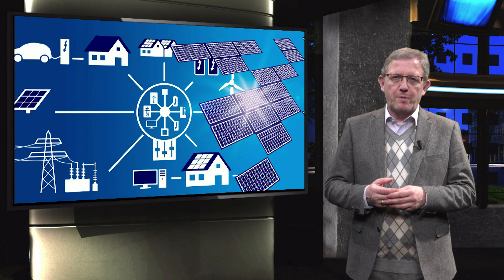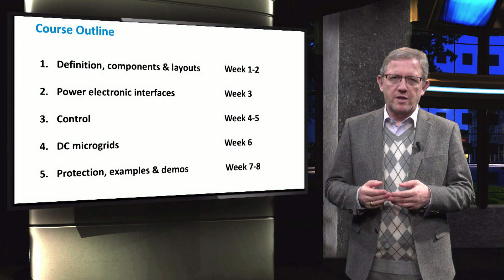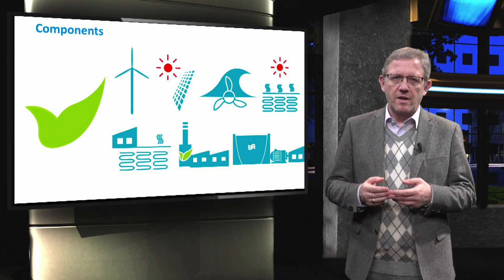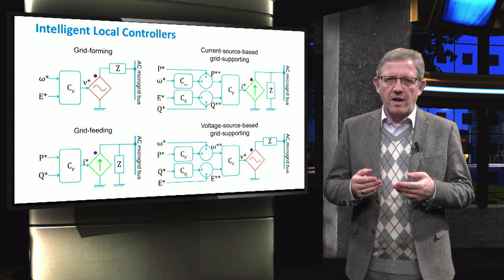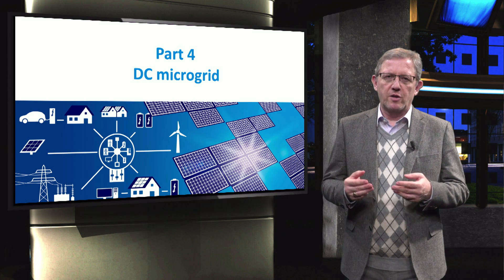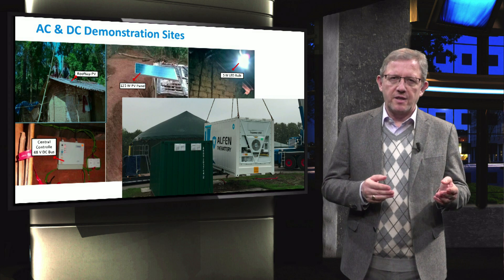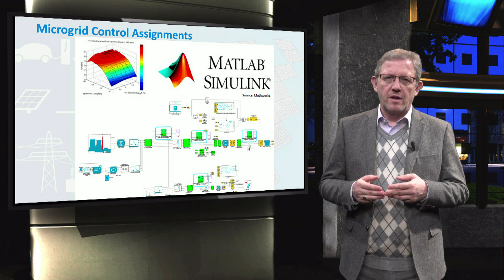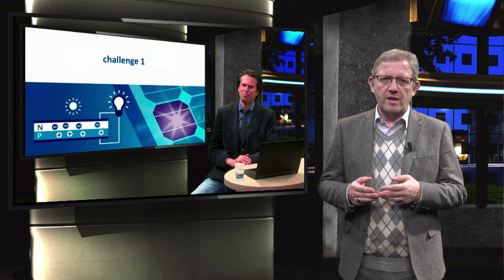PV4x_2018_Week_1_1-0_Integration_PV_Systems_Microgrids-video